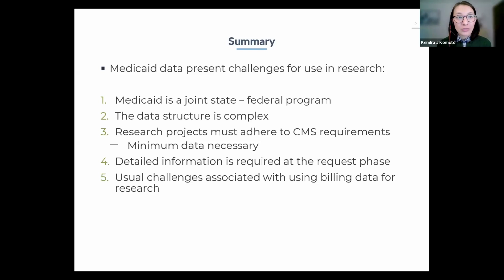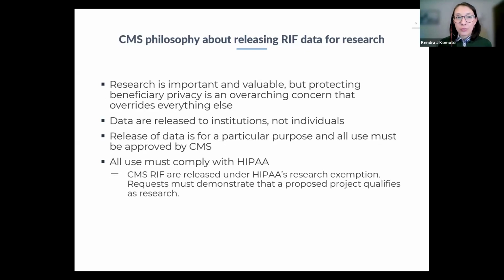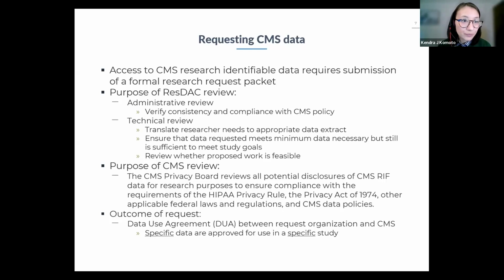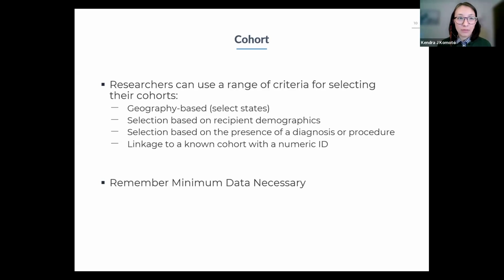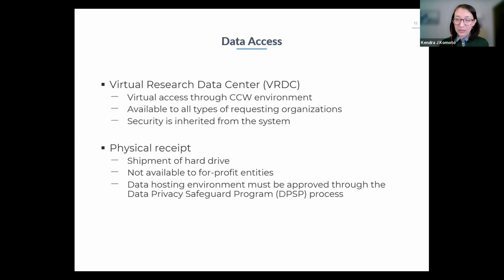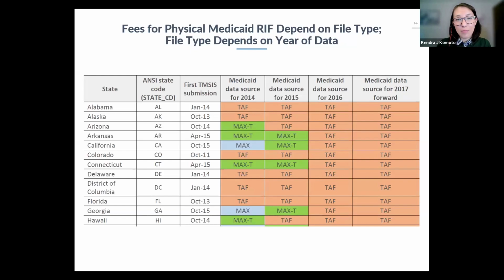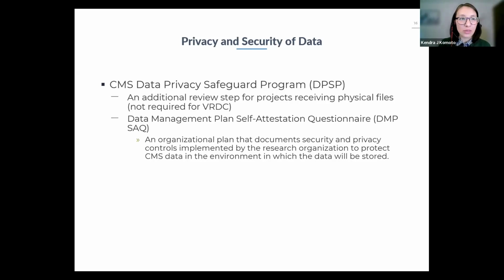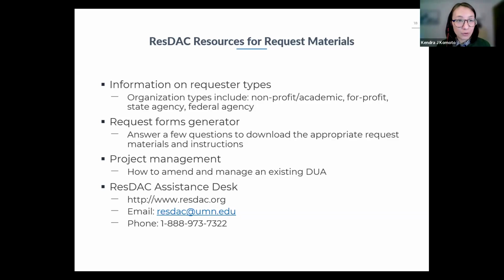TAF Data Project Design and the Data Request Process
In this segment, ResDAC technical advisor Kendra Komoto overviews the opportunities and challenges with using TAF data for research as well as what is required in order to request Research Identifiable Files (RIF) data from CMS, the request process and TAF specific concerns for the process.